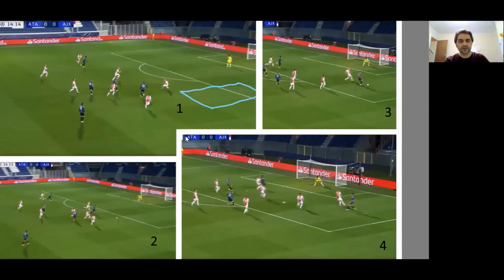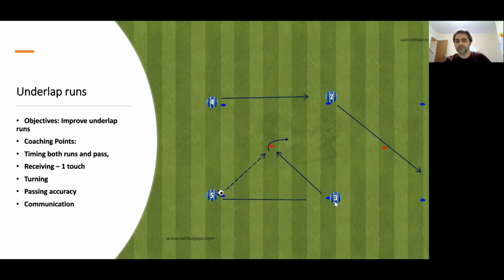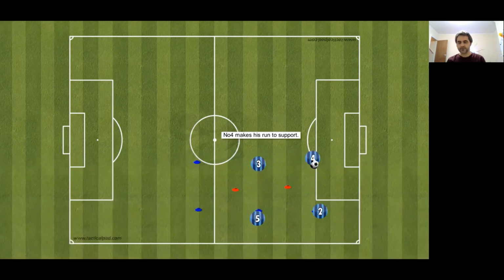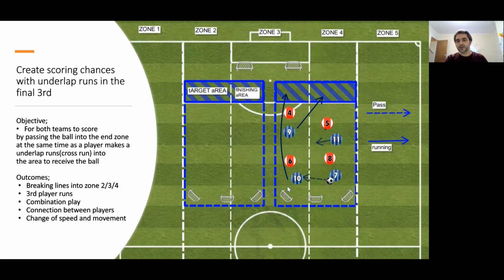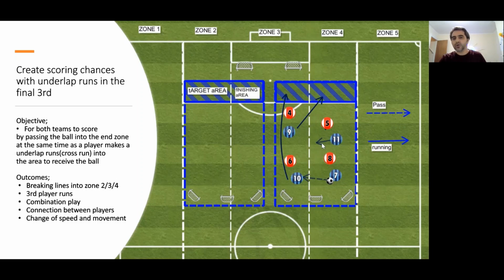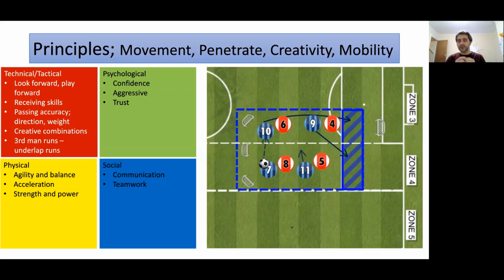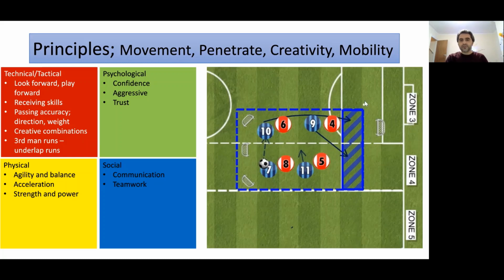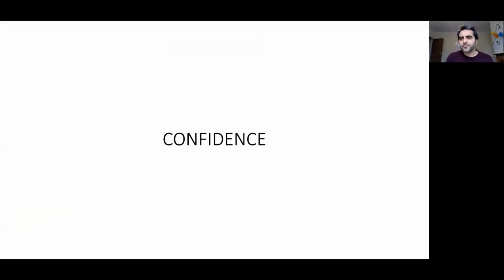Underlap Runs - Blindside Runs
In this video you find one underlap practice drill, underlap small side game and The FA 4 Corner Model.
I extract football practices from the game. I believe that game is the best trigger and influence to design training session. In this video, I design underlap (blindside runs) runs practices where I extracted from the Atalanta vs Ajax ChampionsLeague game. I found these running very efficient so I try to explain when?How? and Why? do players need to make underlap runs.
I also try to show how we can apply it in the SmallSideGame. Later it I explain how we link it with The FA 4 corner model.
I hope you enjoy with it and help your own development.